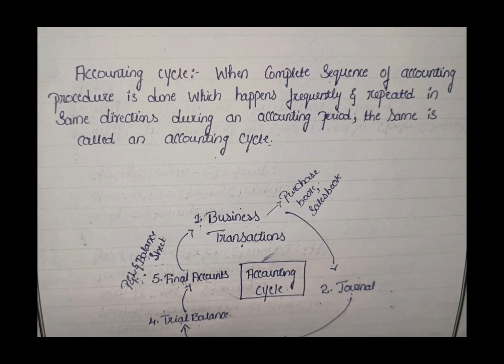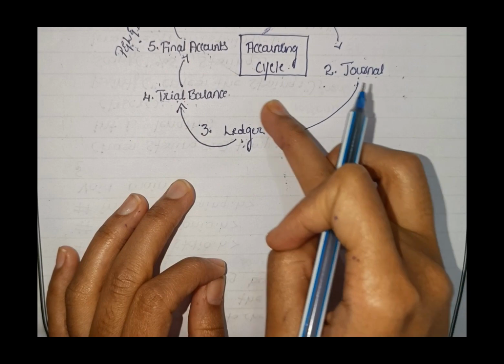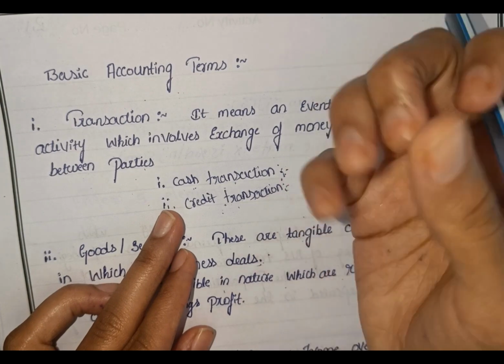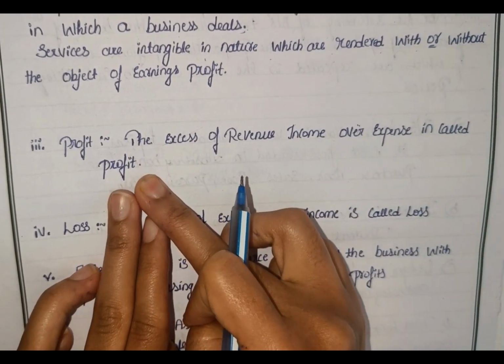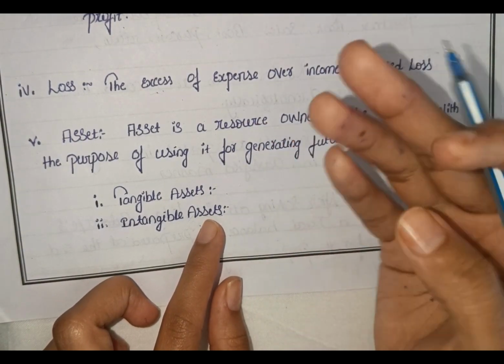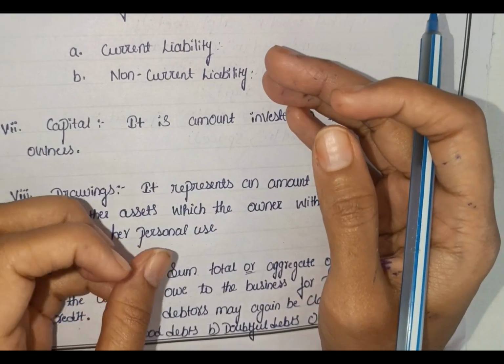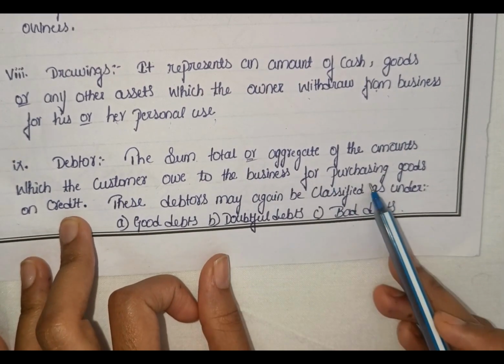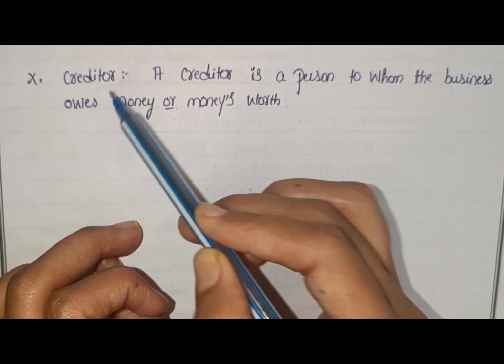Accounting cycle|Process of accounting cycle|Basic Accounting Terms -Class 11/B.com/BBA/M.com/MBA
Accounting cycle|Accounting terms -class11/B.com/BBA/M.com/MBA

In this vedio I have explained the meaning of accounting cycle, Process of accounting cycle and basics of accounting terms in a simple way.

1.what is accounting cycle?
2.Process of accounting cycle
3.Basic accounting terms
    a.Transaction
    b.Goods/services
    c.profit
    d.Loss
    e.Asset
    f.Liability
    g.Capital
    h.Drawings
    I.Debtor
    j.Creditor

This is for the students of Class11,B.com,M.com,MBA,BBA&any other Accounting courses.